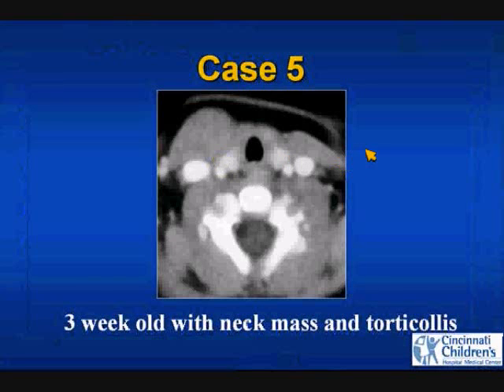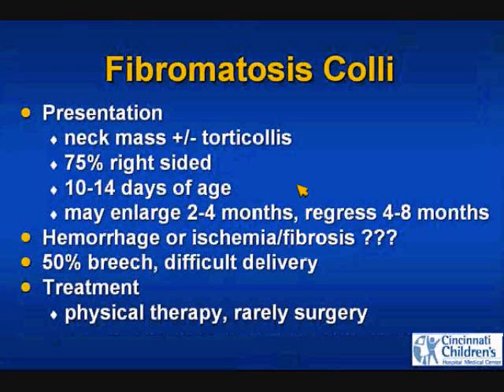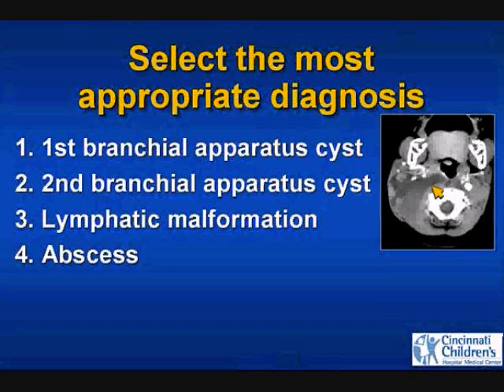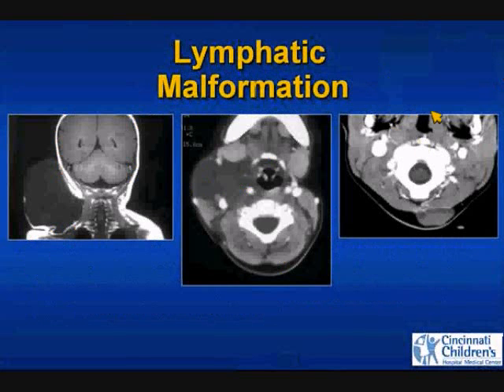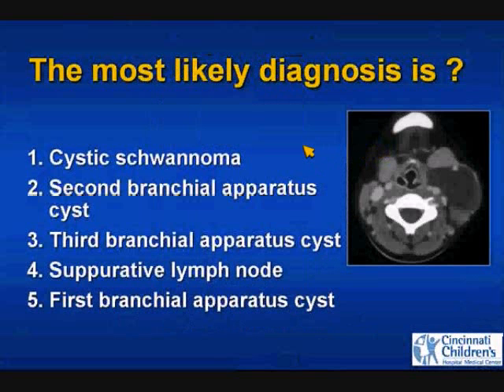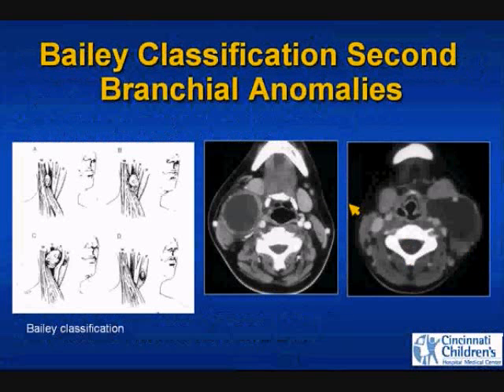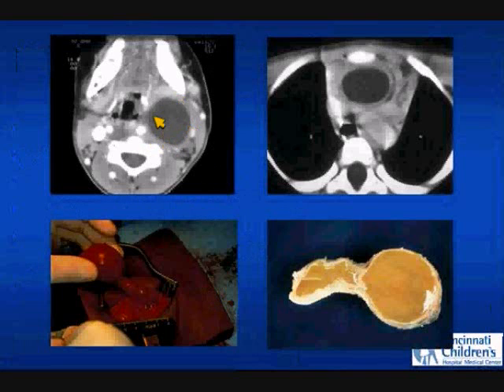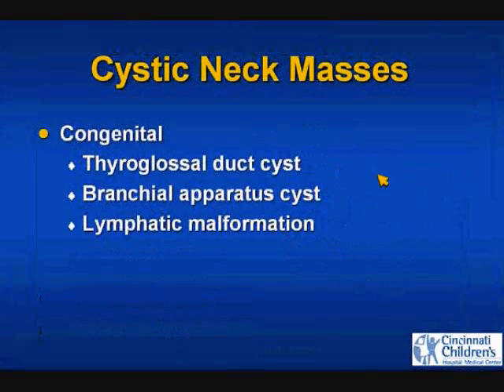Head and Neck Case 10-11.wmv